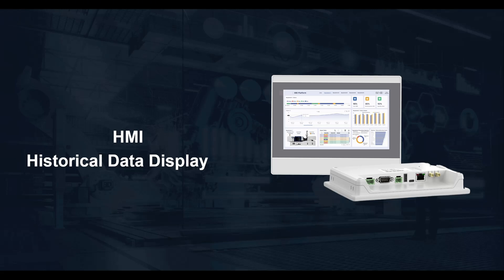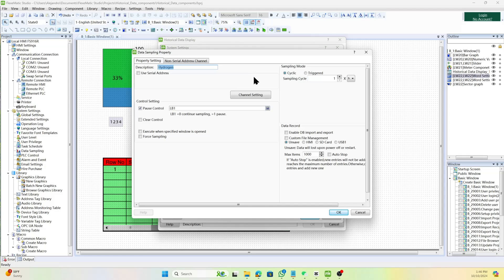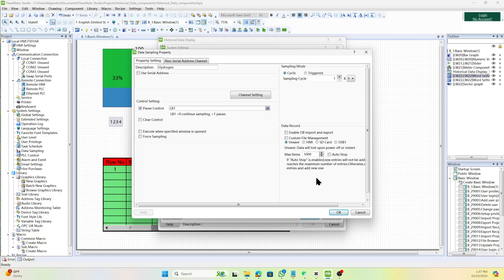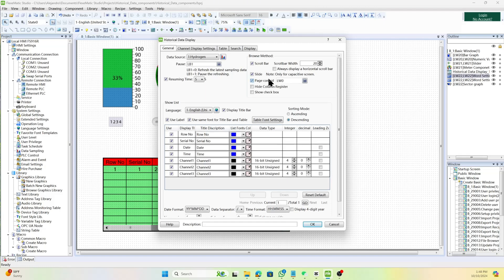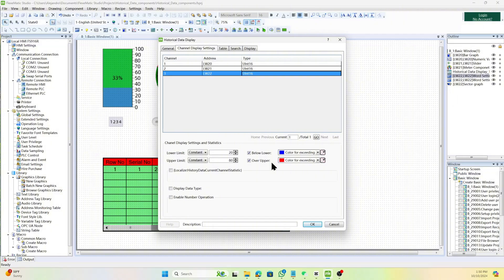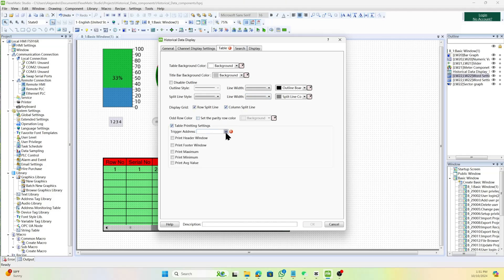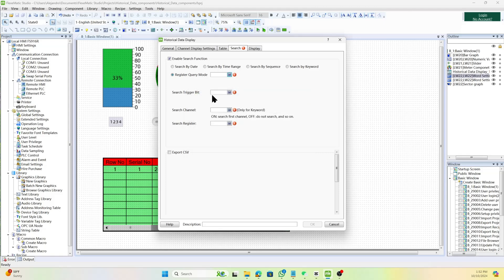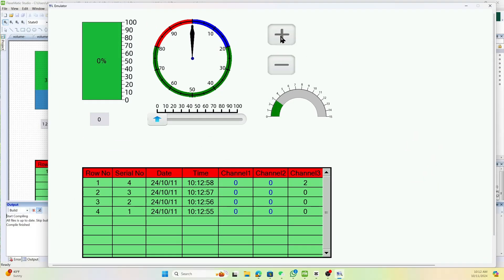Flexem FStudio tutorial - Historical Data Display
In this video, we introduce the historical data storage feature for HMI. You'll learn how to configure historical data storage, display it, and perform export operations.

✨Welcome to FLEXEM’s official YouTube channel! We are a leading provider of industrial automation solutions, committed to delivering high-quality products and services. Our core offerings include Servo Systems, Programmable Logic Controllers (PLC), Human-Machine Interfaces (HMI), IoT Gateways, and SCADA Systems.